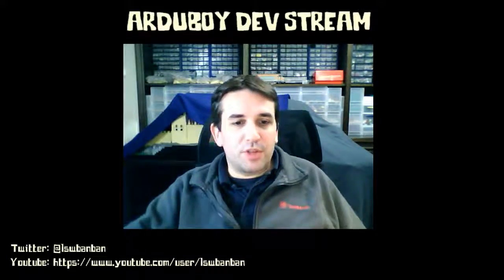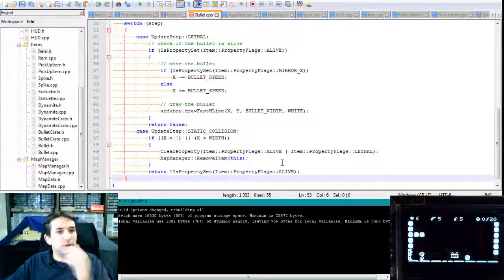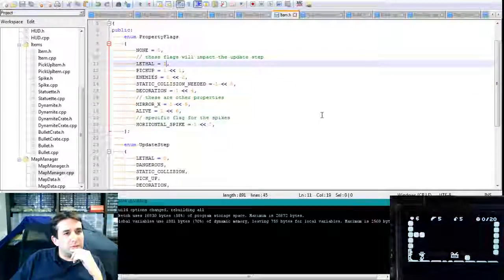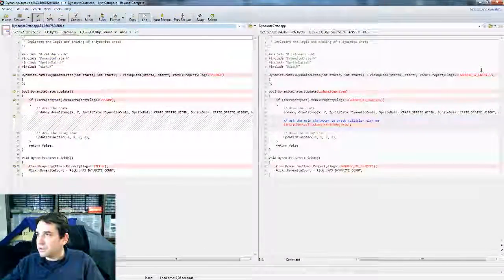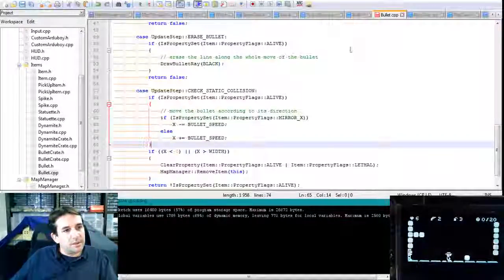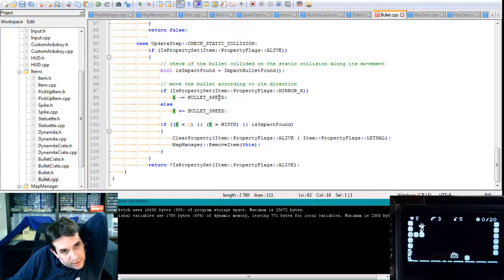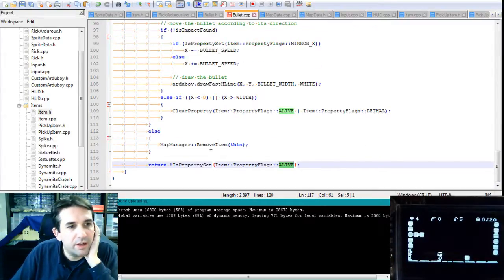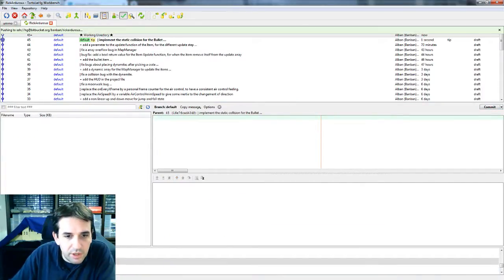Arduboy Game Dev Stream - Part 15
In this stream we will refactor the update function of the Item in order to handle properly the static collision of the bullet.